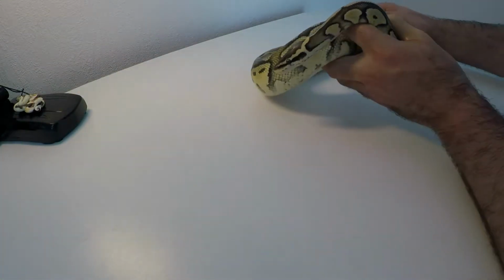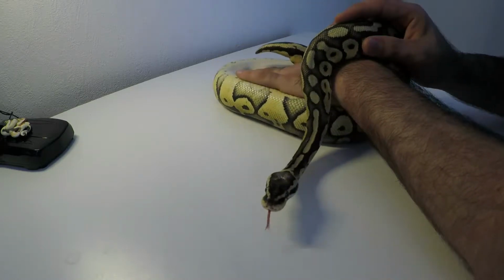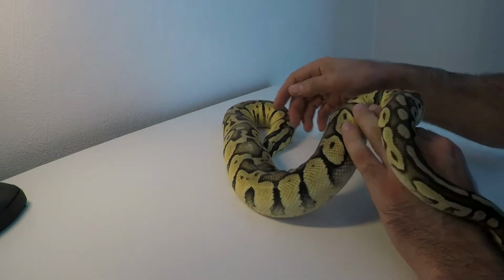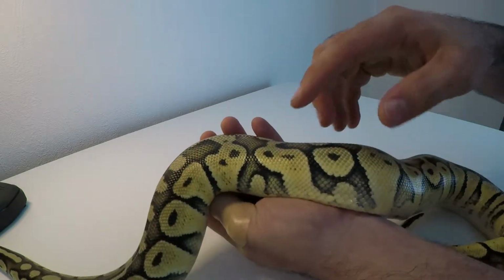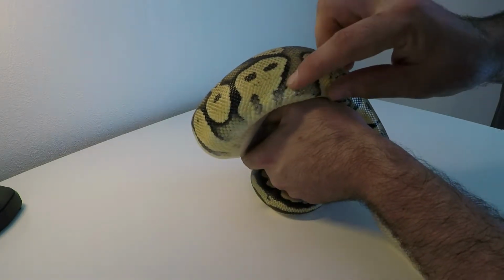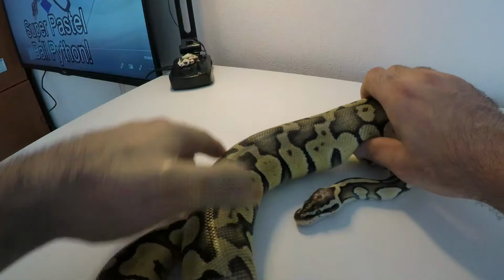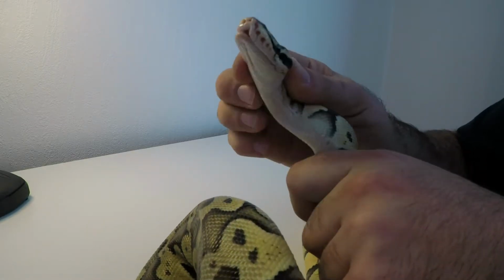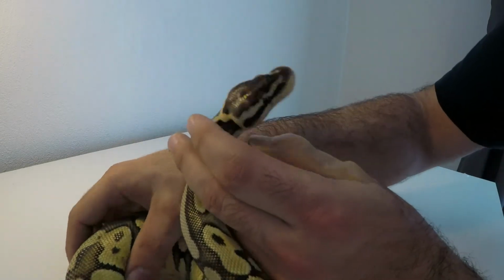Classic BP Morphs - Super Pastel Jungle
First one of a hopefully long series of videos about the Classic Morphs of Ball Pythons (aka Royal Pythons).

Soundtrack: Sr Alfaiate